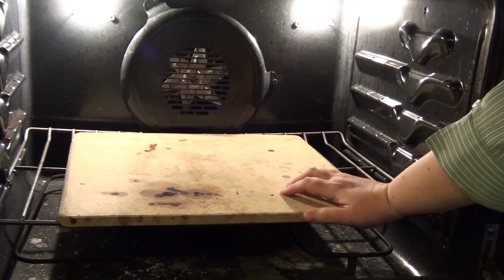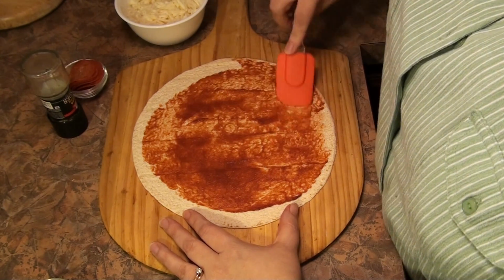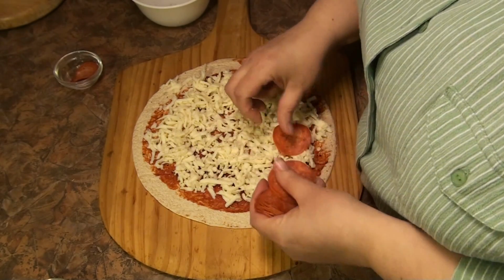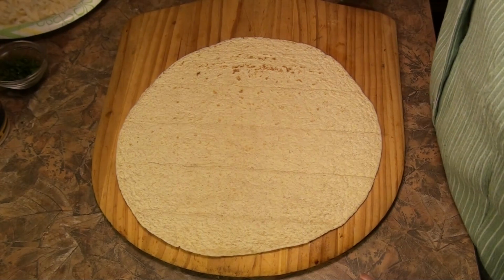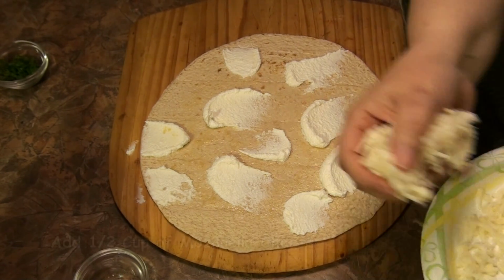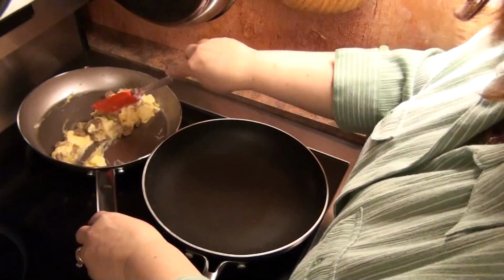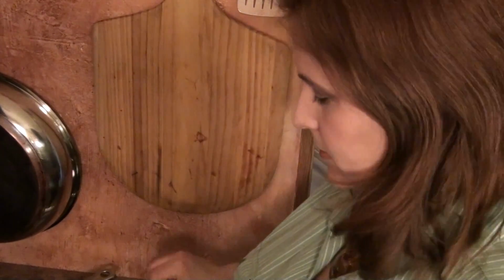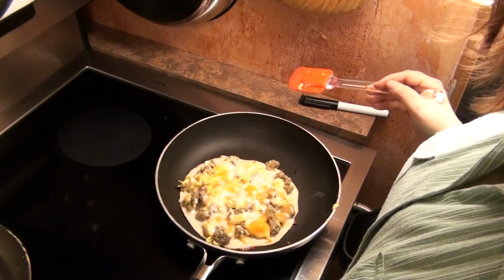Kitchen Table Productions - Low-Carb Pizza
We show you two methods to make a delicious, quick, low-carb pizza.